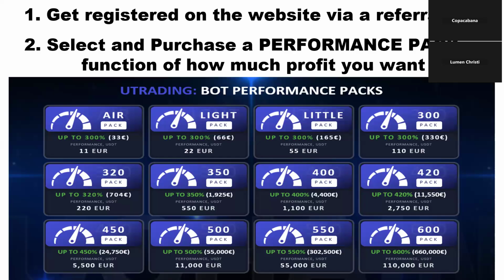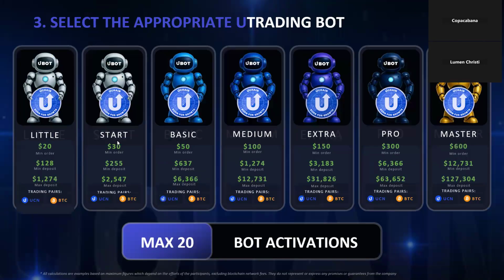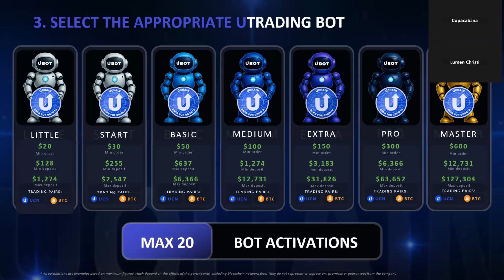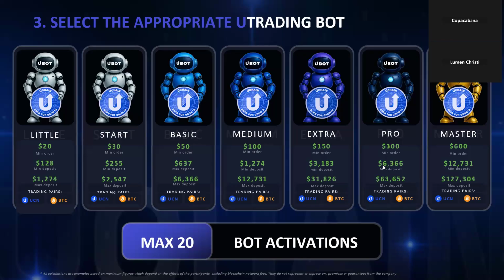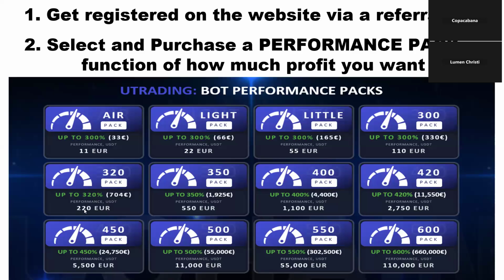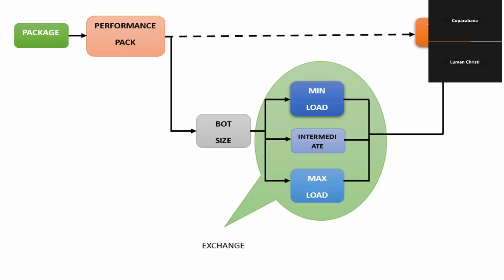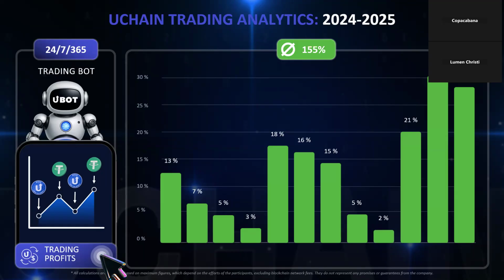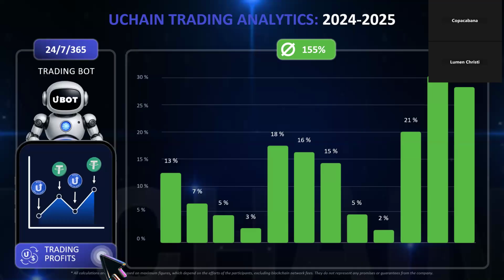UNDERSTANDING THE BASICS ABOUT THE UCN BOT PART 2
UCN PART 2